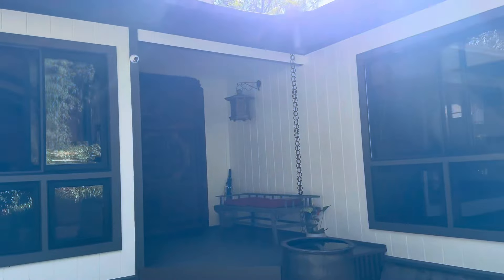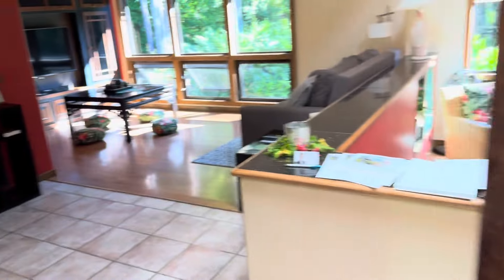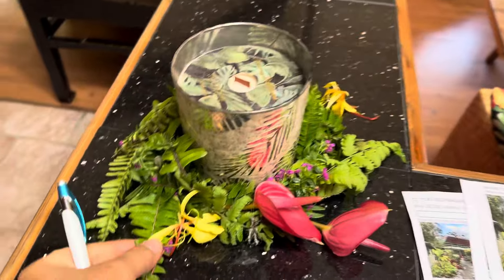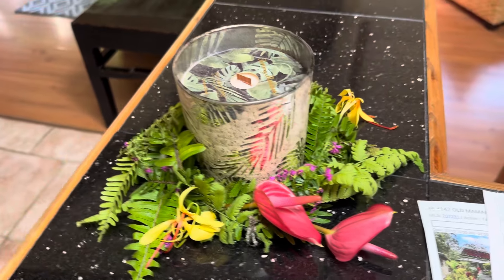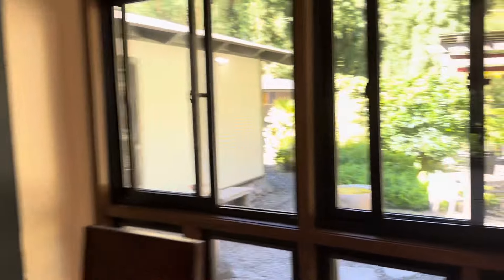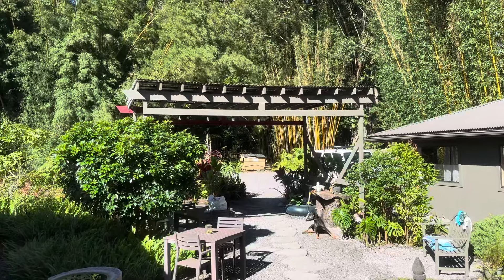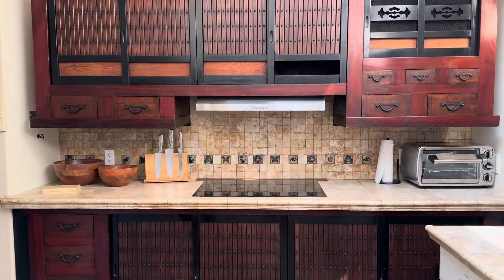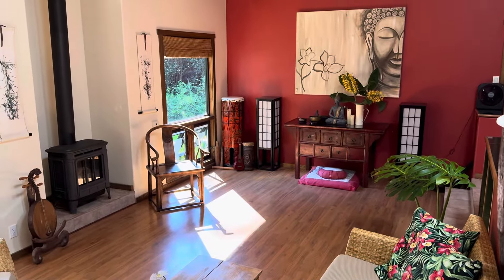Hawaii Retreat for sale!!